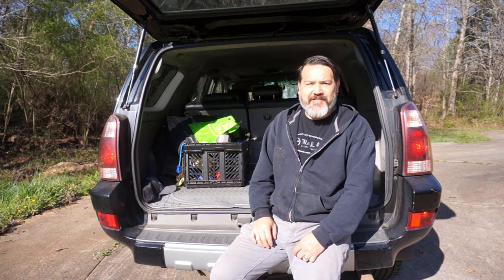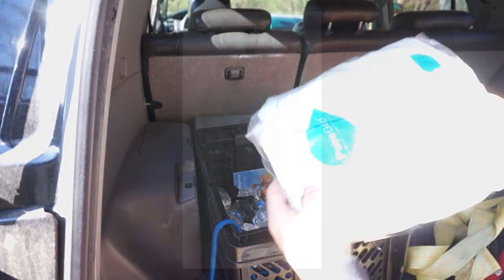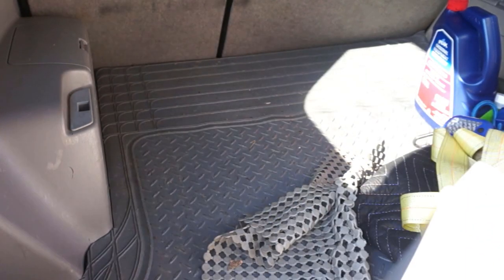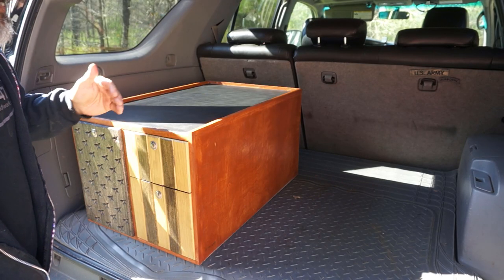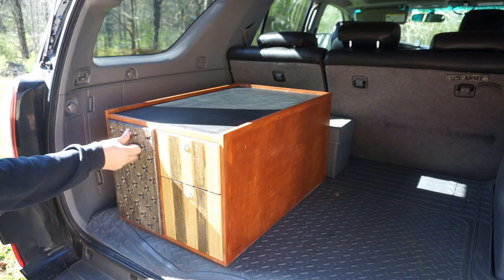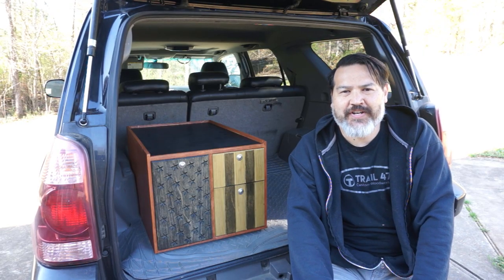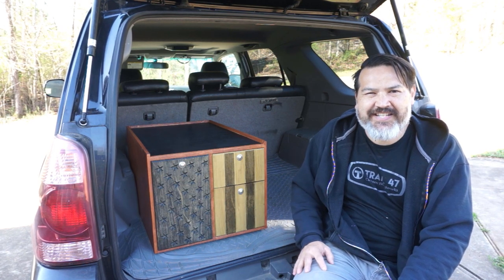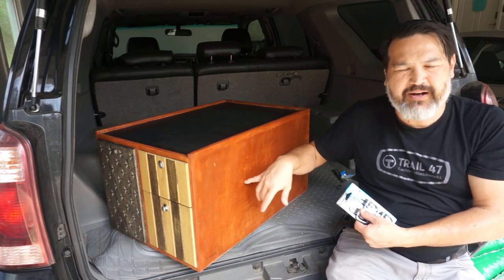Trunk Organizer with Style (Boot Box Build) - The Garage Engineer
Today on The Garage Engineer, we organize the trunk of the shop truck with a stylish box with plenty of storage. From Winter to Spring its time to clean out the back of the shop truck. Made of wood, this organizer has a cubby area and sliding drawers.

Help support making at The Garage Engineer Workshop, by shopping through our new Amazon store front. Listed there is all the tools, materials, and items we like to use in the shop.

There is no additional cost to you when you make purchases. This helps The Garage Engineer channel make more cool projects to share.

List of all tools and supplies we use in the shop:
The Garage Engineer Shop List

List of shop tools.
GlueBot glue bottle
Pan head cabinet screws #8 x 1”
Shellac Flakes
Piano hinge
Push button latch
Minwax Gunstock stain
CA glue and activator
D rings tie downs
Blum Tandum drawer slides
6” ruler

✦Everyday Tools✦
Pouch Magnogrip 9-Pocket
RevMark variety pack markers
Combination Square 6”
Pentel Drafting Mechanical Pencil
Stanley 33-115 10 Foot Tape measure
Pocket notebook
Leatherman Skeletool

✦EVERYDAY CARRY✦
Leatherman - Skeletool Multitool
LUMINTOP ToolAAA flashlight
Keychain Pocket Clip
Stanley 12' tape measure

The best advice I can to give is ABC… “Always be Creating!”

Intro “Hatcher” by Halima Ahkdar
Channel Chasing - Spazz Cardigan Support by RFM - NCM for providing the post credit music